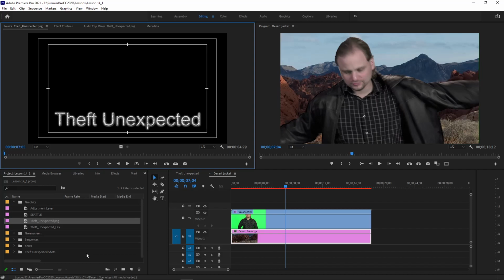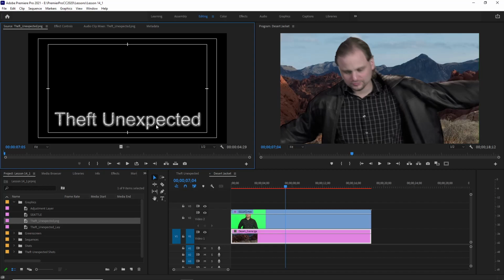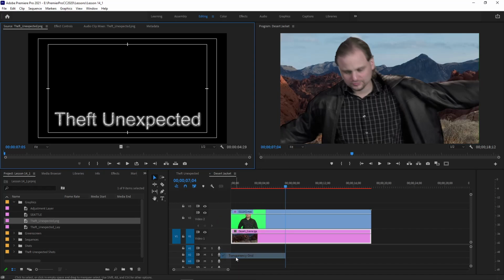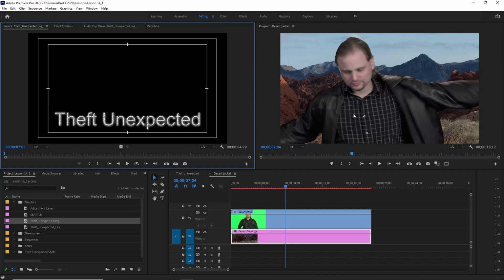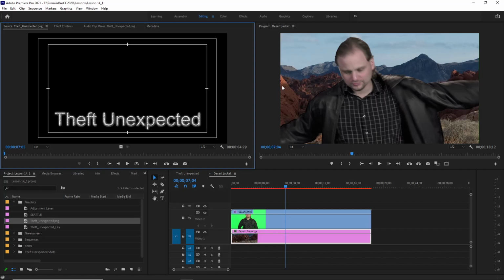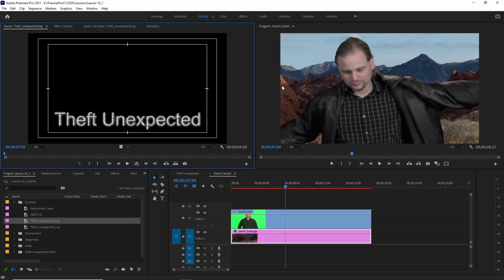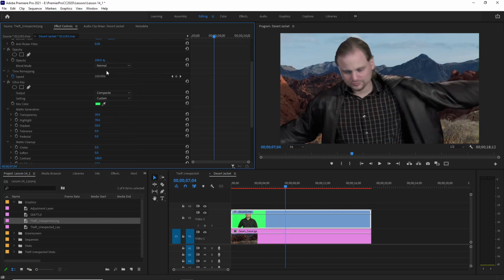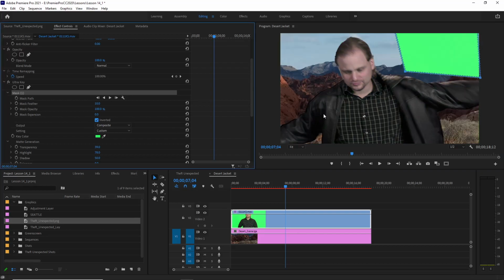Adobe Premiere Pro Chapter 14.1 Terminology- alpha, key, opacity, blend mode, green screen & matte